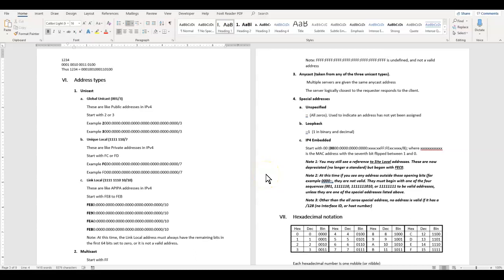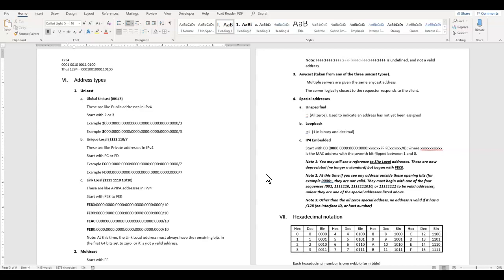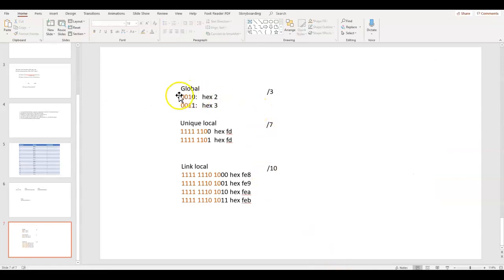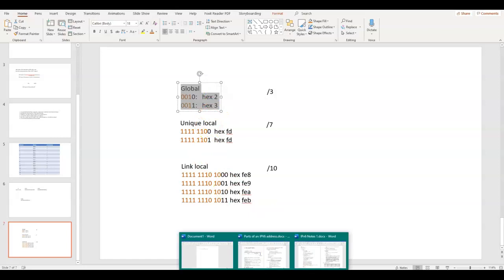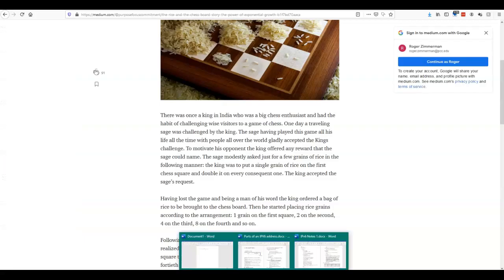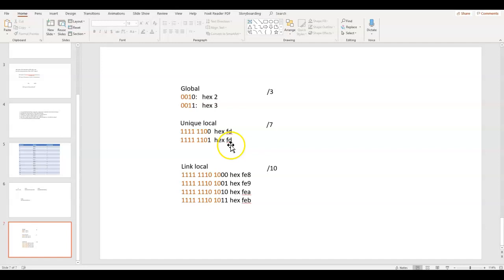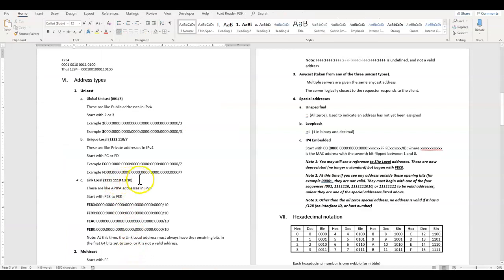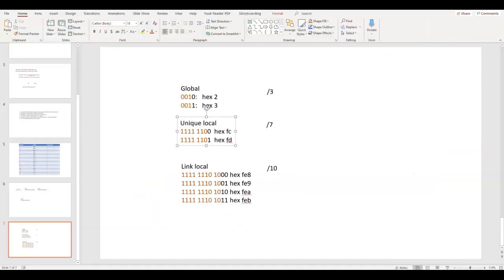IPv6 unicast address types